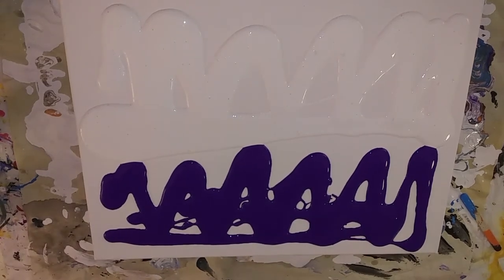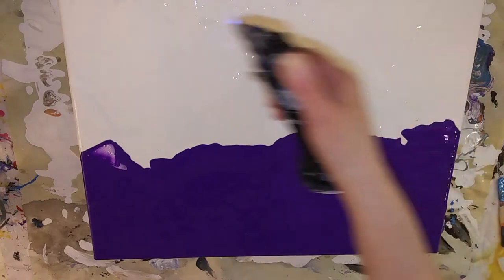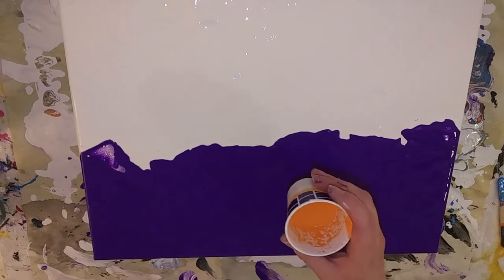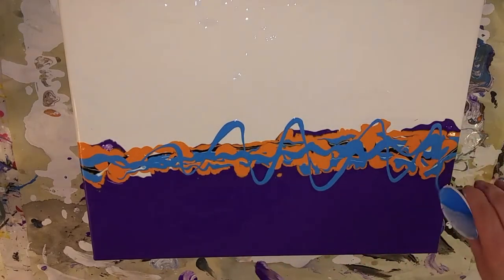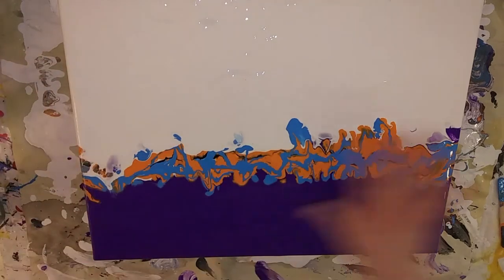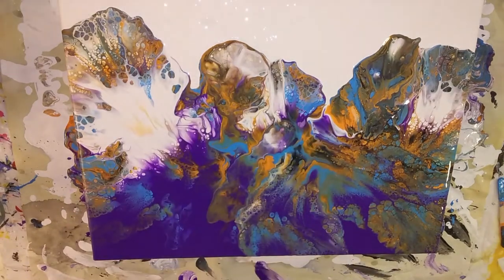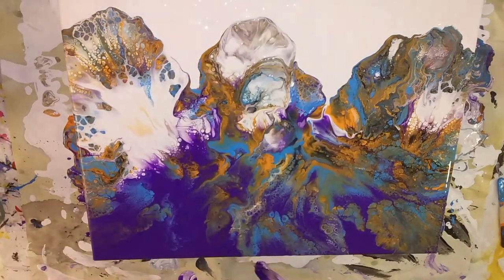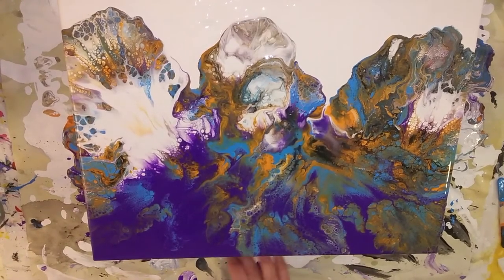"Broken Bones" acrlic pour trying the dish soap technique....